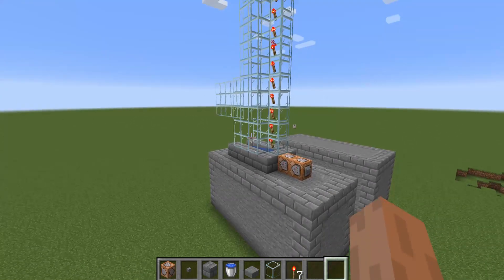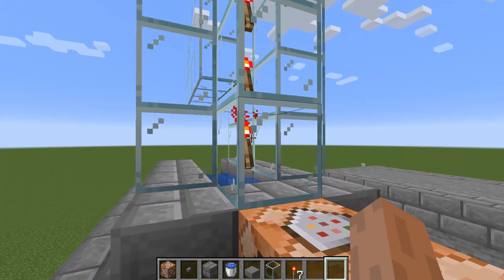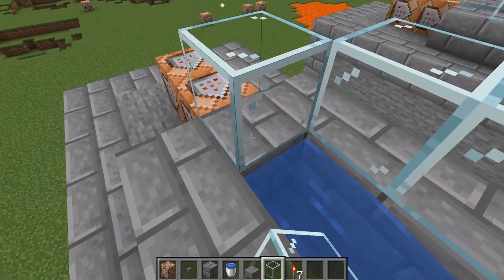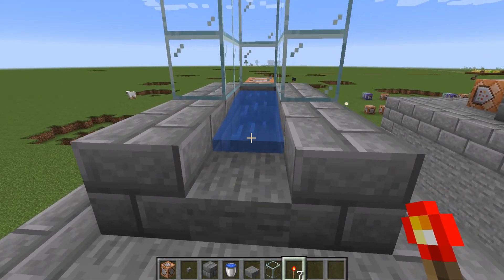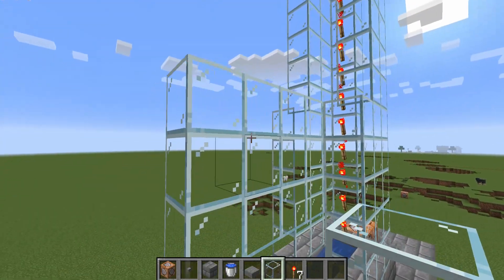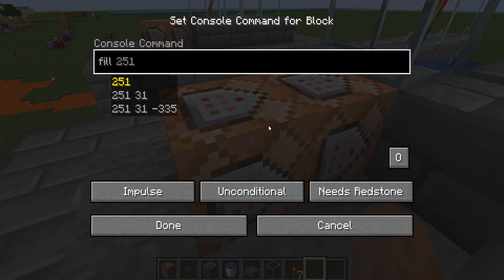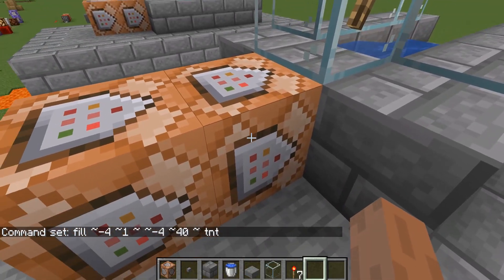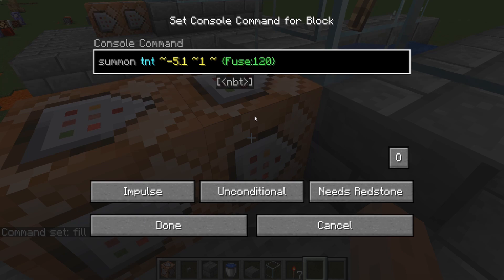TNT Cannon Command Block Tutorial | Java 1.13 - 1.17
In this video, I'll show you how to build a TNT cannon with command blocks.

I go in-depth on how the commands work, so you understand what everything does.

I'd like to hear your crazy ideas and hopefully make some videos on them.

My microphone: Boya BY-M1
My Headphones: Logitech G Pro
My keyboard: Cougar Ultimus
My Mouse: Corsair Harpoon RGB